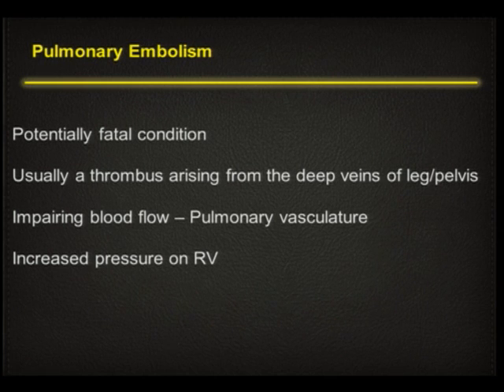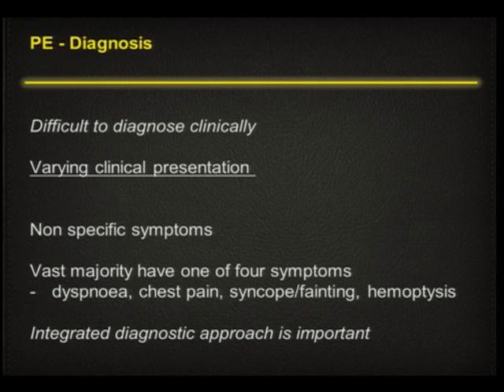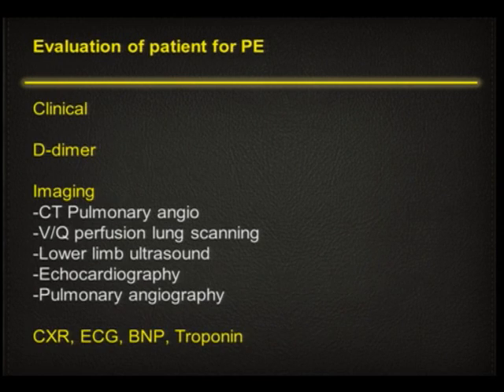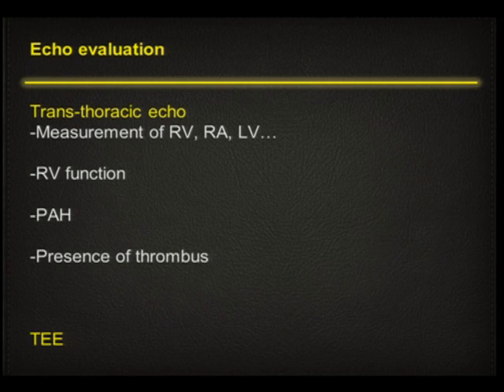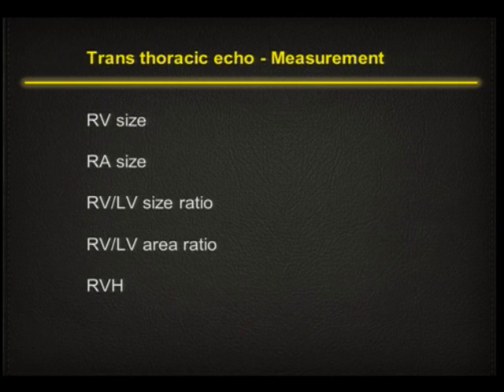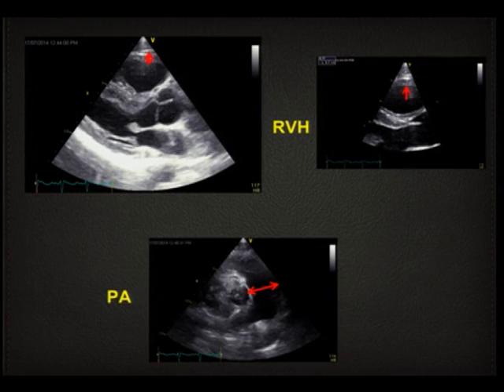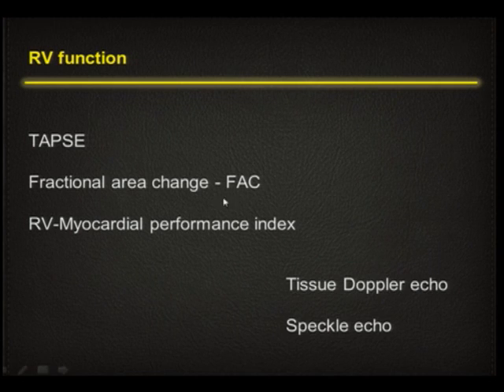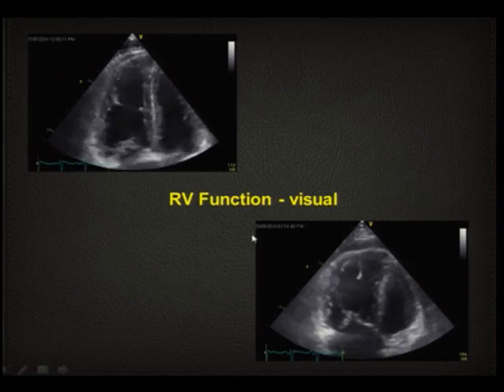9_1 Dr.S.C.Govind Echo in Pulmonary Embolism at WCCPCI 2014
Dr.S.C.Govind,Senior Consultant Non Invasive Cardiology,Echolab Bangalore,giving lecture on   Echo in Pulmonary Embolism at WCCPCI 2014